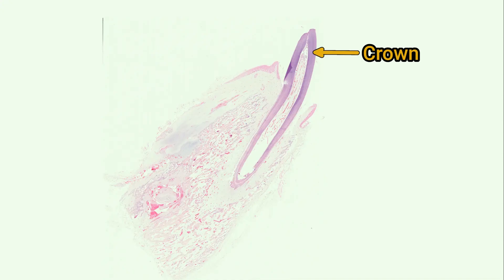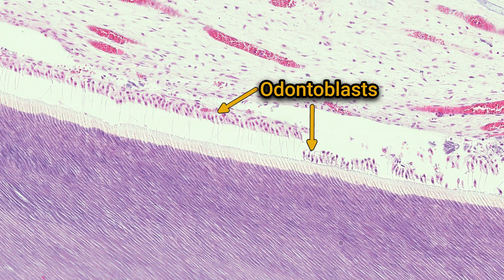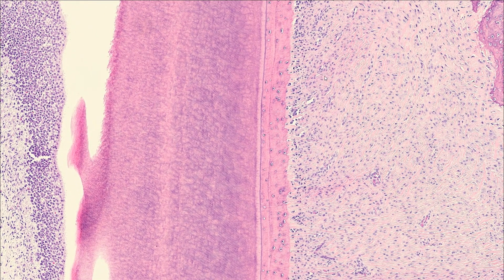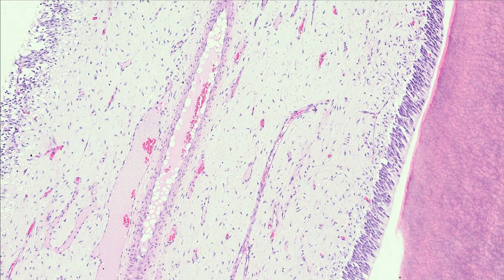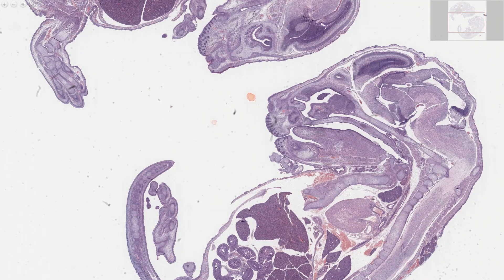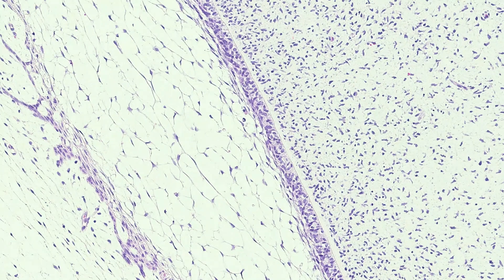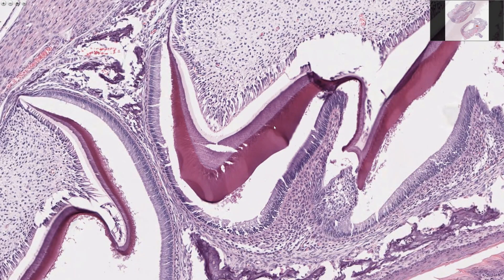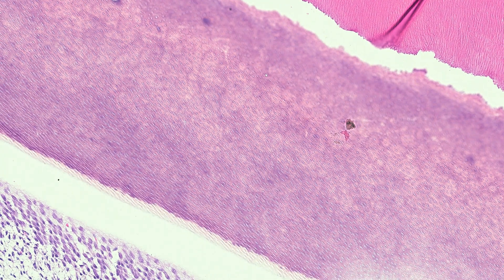Dental Histology and Odontogenesis: Making a Dentin the Curriculum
This video sinks its teeth into the structure and development of a mature tooth. We start with basic anatomy, identifying the crown, root, and neck. Then, we explore layers such as enamel, dentin, and cementum, and delve into the details of odontoblasts and dentin tubules.

The video highlights how the dental pulp and periodontium keep your teeth securely in place and reveals the process of tooth development by examining embryonic tissue. From enamel organ formation to complex mineralized structures, it's all about understanding the marvelous biology of teeth. Got questions?

00:00 Introduction to Tooth Anatomy
00:12 Basic Structure of a Tooth
00:36 Enamel: The Outer Layer
00:59 Dentin: The Bulk of the Tooth
02:13 Cementum and Root Structure
03:27 Periodontium: Supporting Structures
04:38 Tooth Development Process
05:40 Specialization and Differentiation
07:25 Final Stages of Tooth Formation
08:46 Conclusion